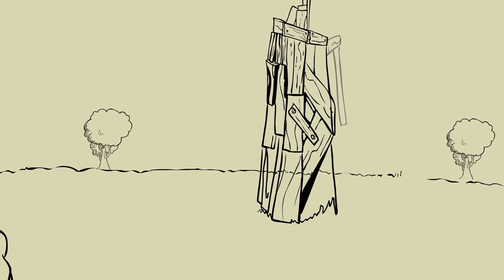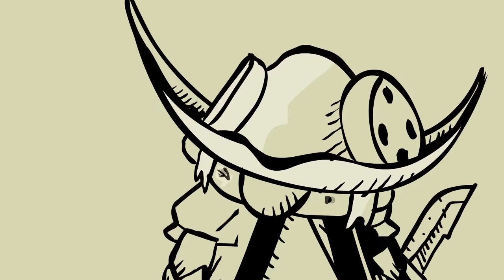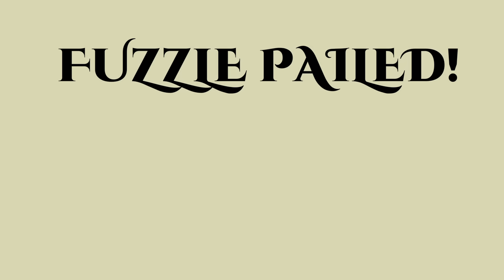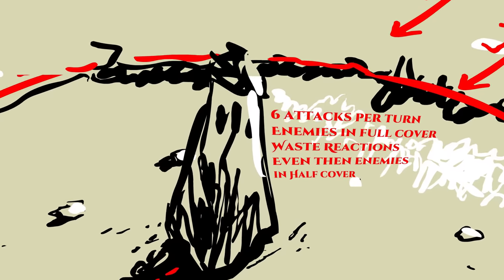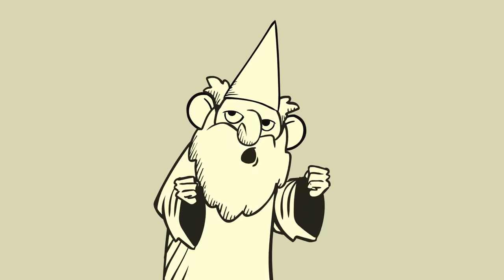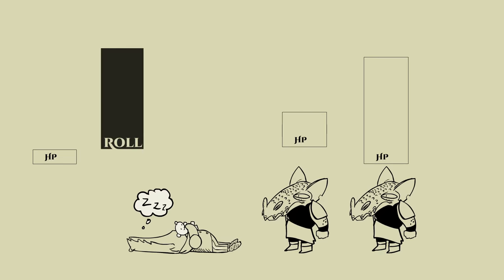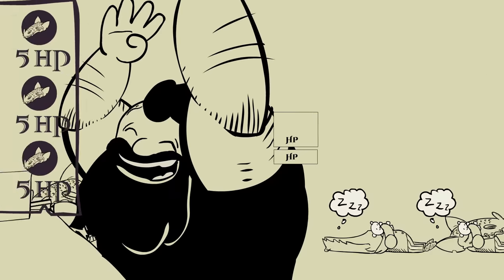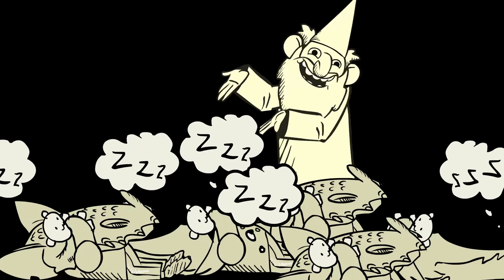(animated) My favorite 1st level D&D 5E spell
D&D 5e, animated spellbook Episode 7!